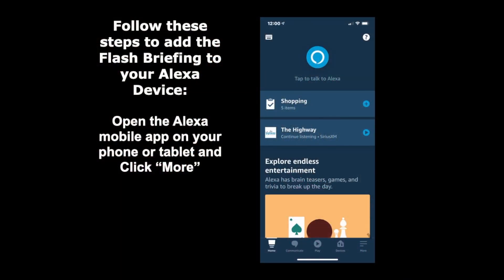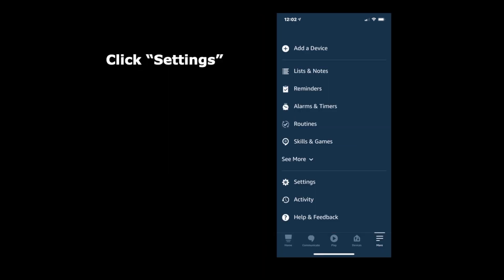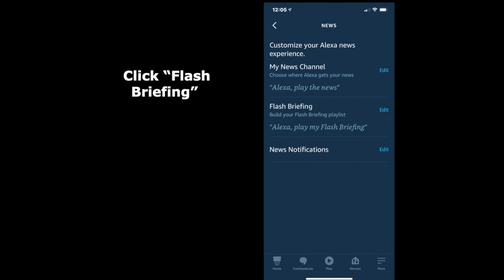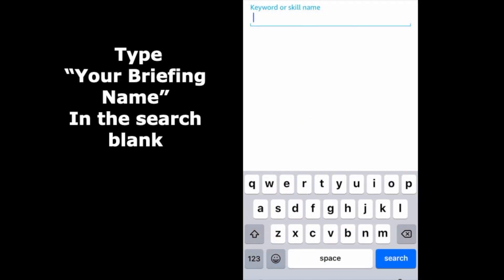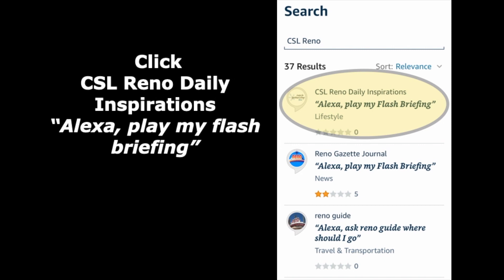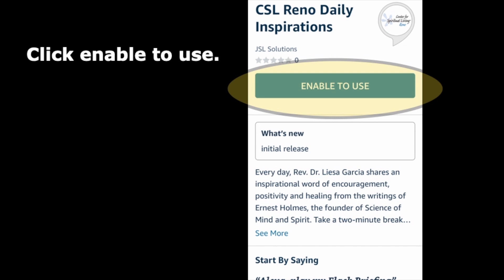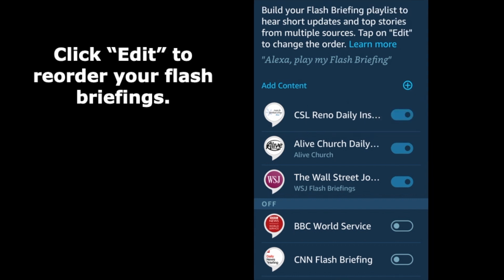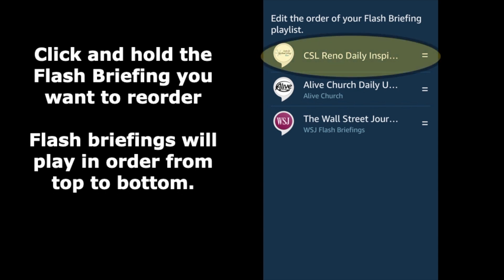Alexa Flash Briefing Reno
How to video for the Alexa Flash Briefing for Reno